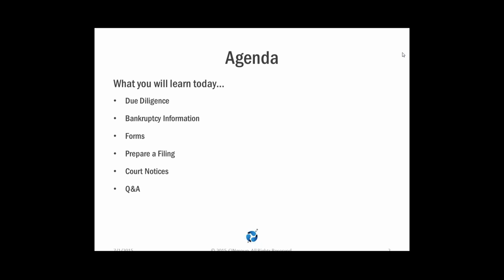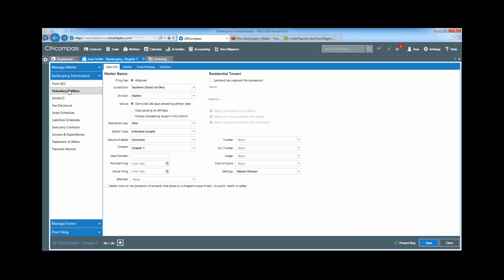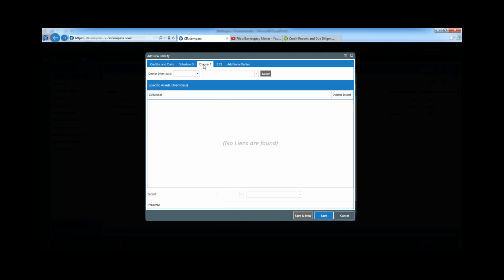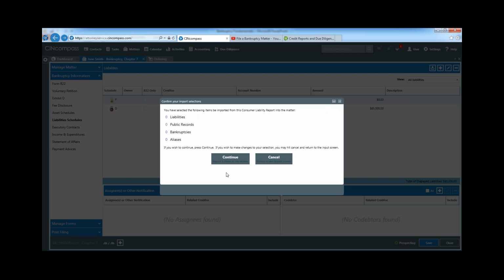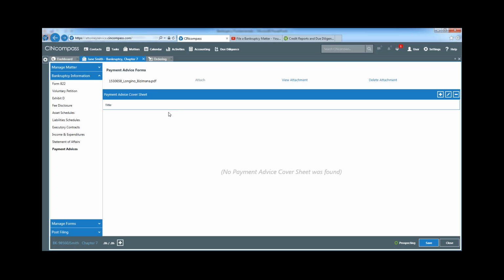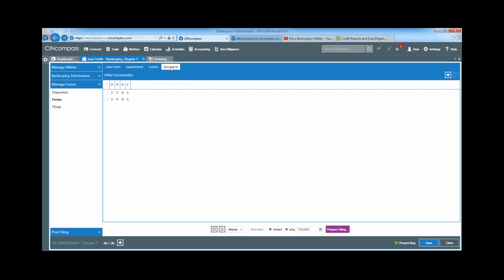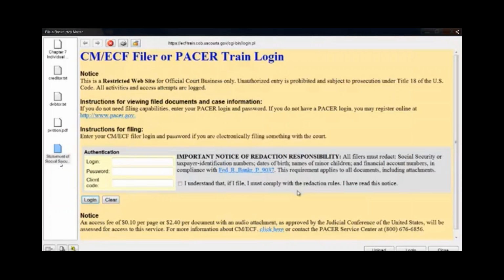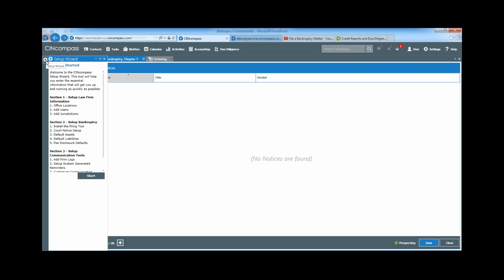CINcompass Academy - Bankruptcy Fundamentals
This recorded webinar will take you through the basics of preparing bankruptcy cases and electronic case filing.